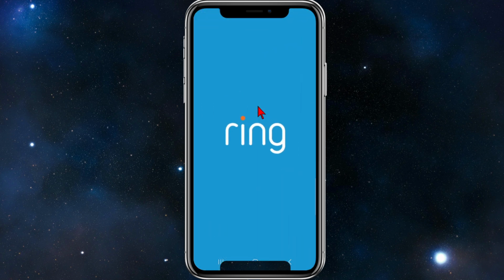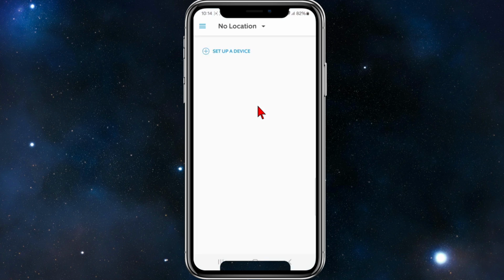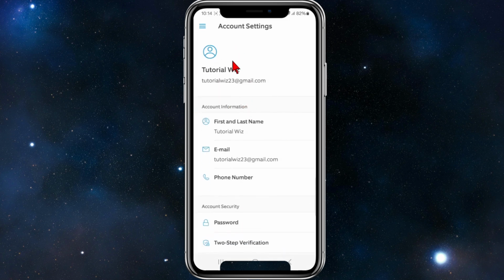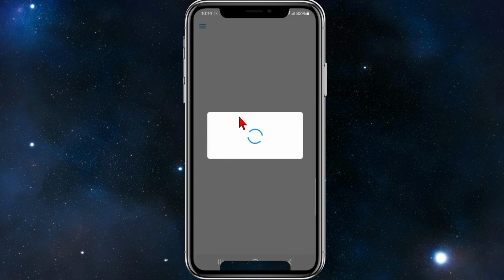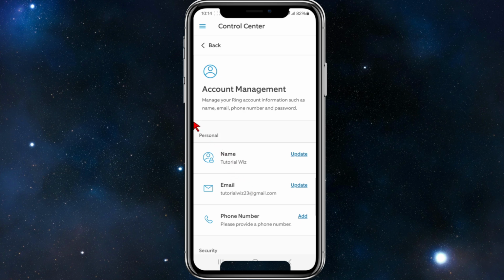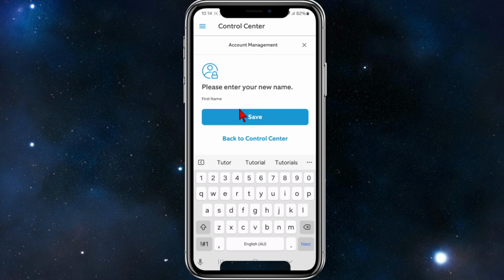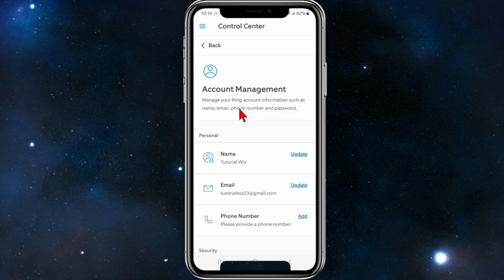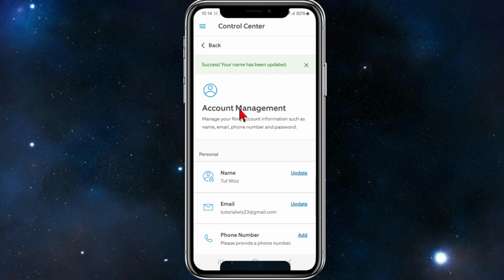How to Change Name on Ring App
In this video, I’ll walk you through the simple steps to change your name on the Ring app. Whether you're updating your profile or correcting an error, I'll show you exactly how to adjust your account information quickly and easily. Follow along to ensure your Ring app displays the correct name.